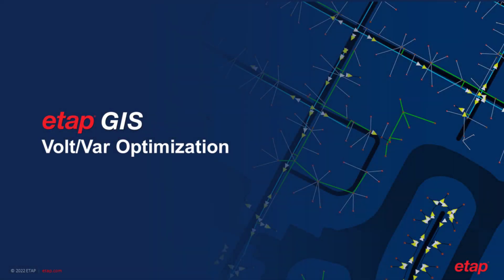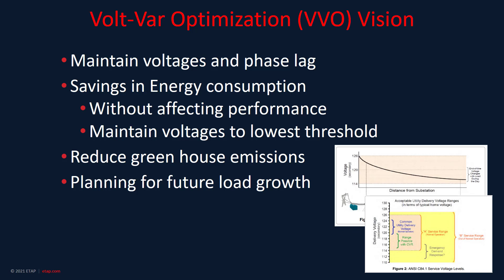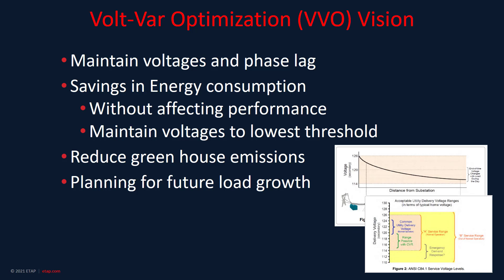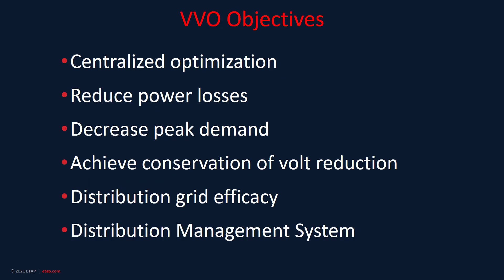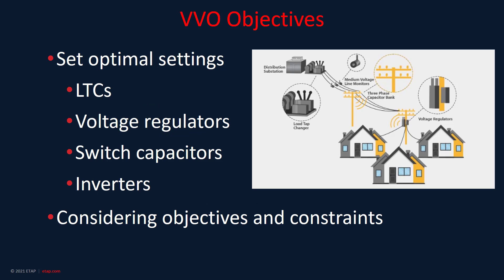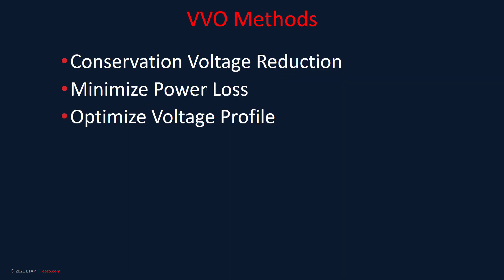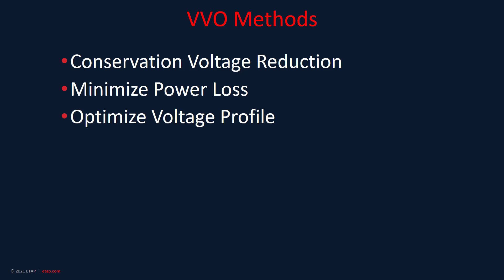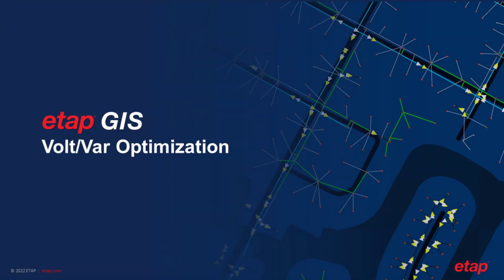How To Perform Volt/VAr Optimization To Better Design, Analyze & Expand T&D Networks with ETAP GIS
Geospatial Electrical Diagram
- Learn how owners, operators, and planners utilize ETAP GIS to better design, analyze, and expand their networks. We will discuss how volt/var optimization and control finds and sets the optimum settings of voltage and VAr control devices, LTCs, voltage regulators, switch capacitors in a distribution system.

 * Automatic electrical equipment warehouse generation optimized database size
 * Full control of analysis results displayed on the GIS electrical diagram
 * Animated flows and alerts
 * Direct communication with ESRI Geodatabase® GE Small World, Trimble, Intergraph, etc.
 * Flexibility to use map tiles as background images for spatial awareness
 * Multi-layer graphical display of GIS & ETAP data
 * Synchronize GIS data to ETAP projects
 * Perform add, modify, or delete actions for data synchronization
 * Control modification & accept/reject actions via graphical user interface
 * Map GIS data to ETAP via graphical user interface
 * Display unlimited GIS presentations
 * Use map tools – zoom in, zoom out, full extent, pan, etc.
 * Perform consistency checks during data exchange
 * Substitute missing information with ETAP defaults & library data
 * Enter data in GIS and/or ETAP